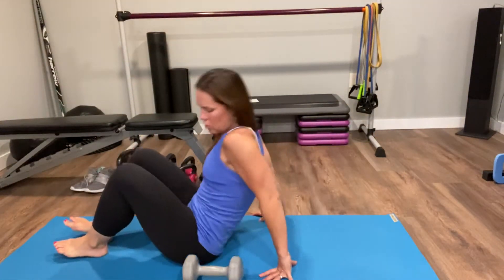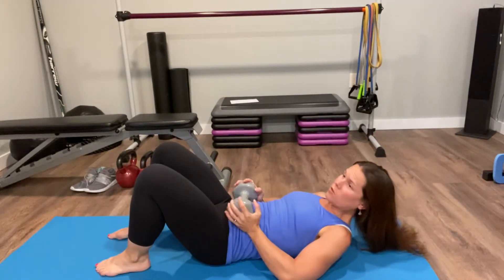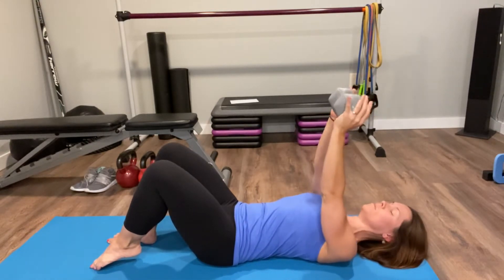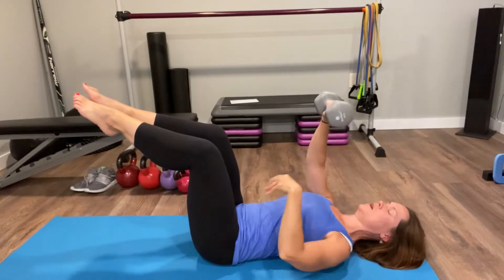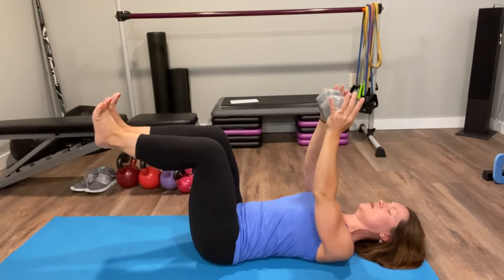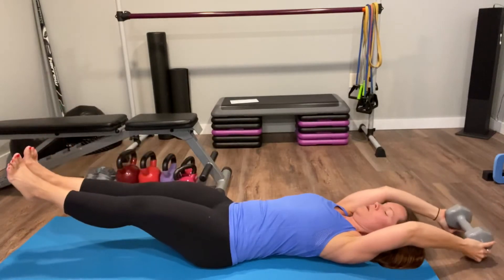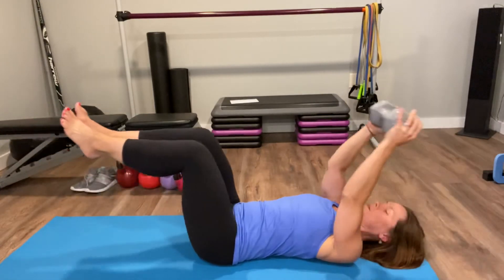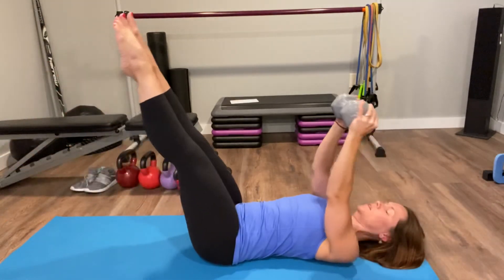Pullover Heel Press Leg Lower